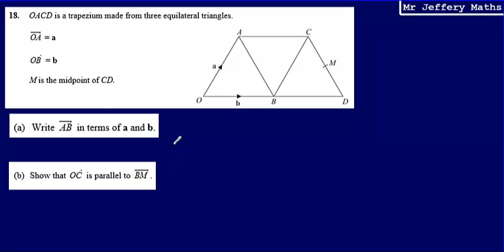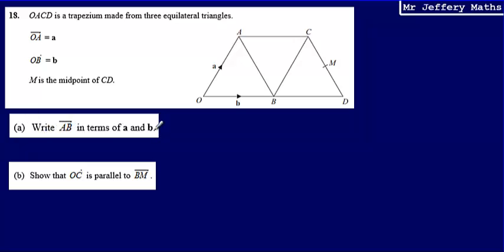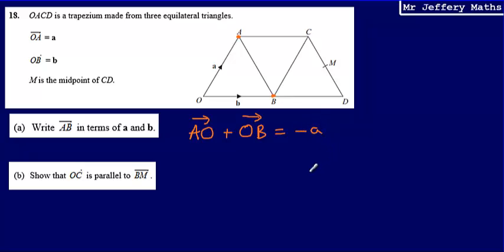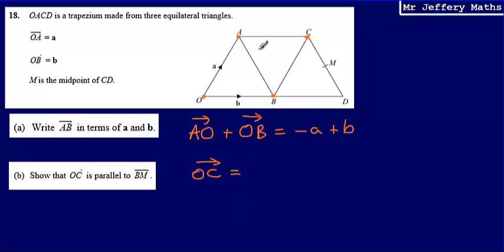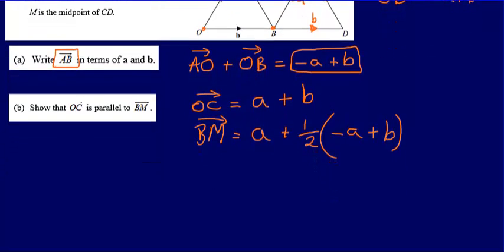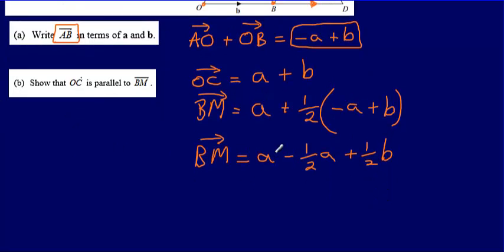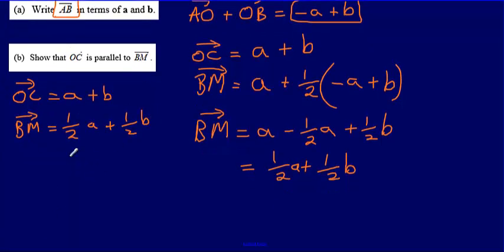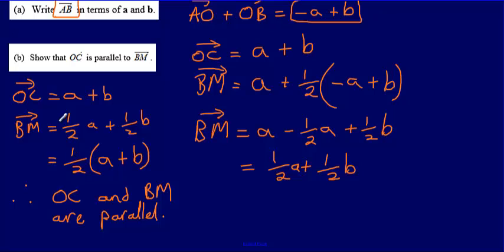18. Vectors (GCSE Maths - Edexcel Practice Tests Set 4 - 1H)